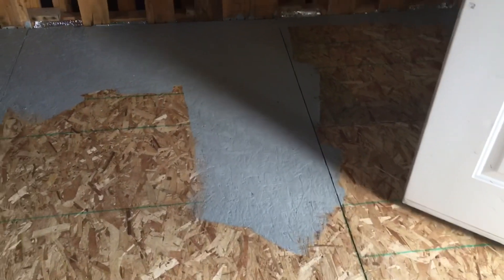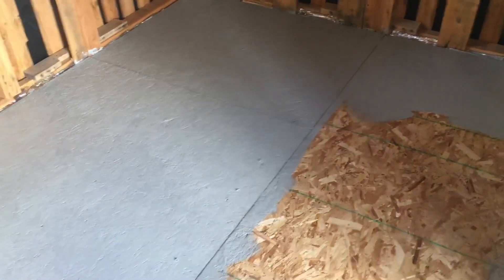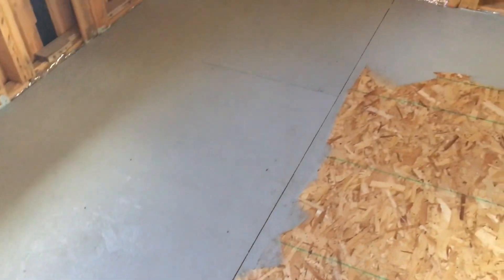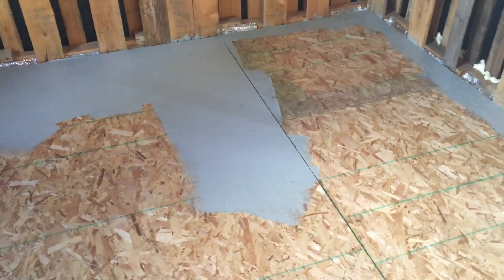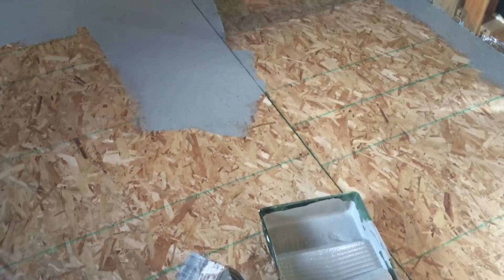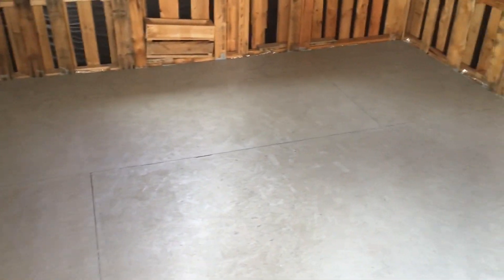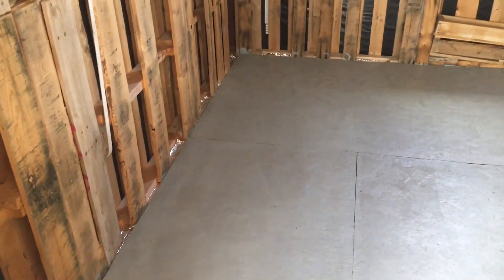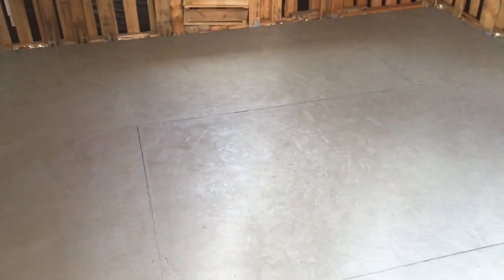Pallet Cabin - Floor Update - E50.5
Painted the floor grey with leftover house paint. 2 coats.